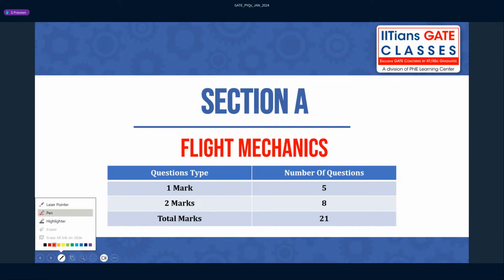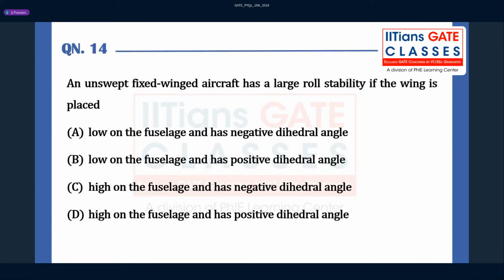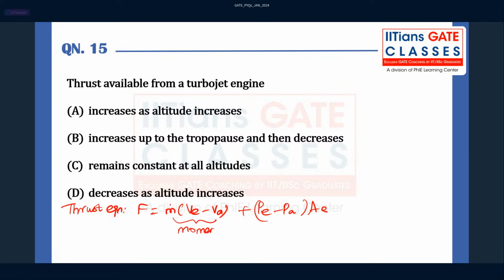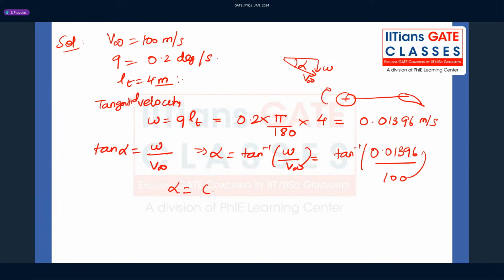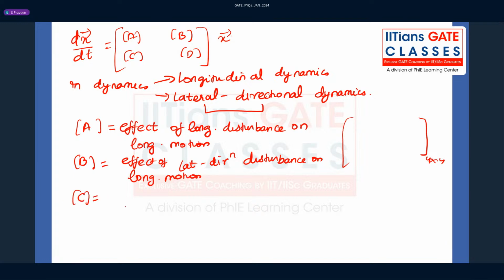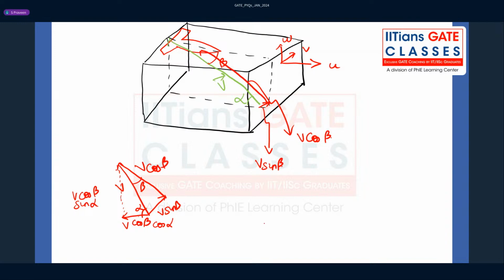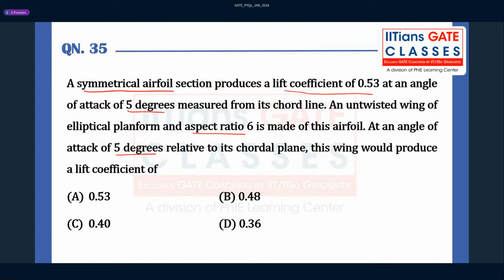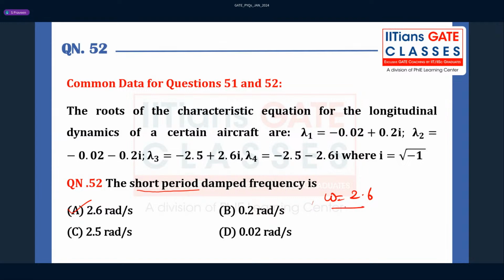GATE 2009 Aerospace Engineering Question Paper | Flight Mechanics Solution | GATE AE Online Coaching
➡️GATE 2009 Aerospace Engineering Question Paper | Flight Mechanics Solutions part Detail Solutions

✅Salient Features
Regards,
Team IGC

🏆 GATE Result 🏆